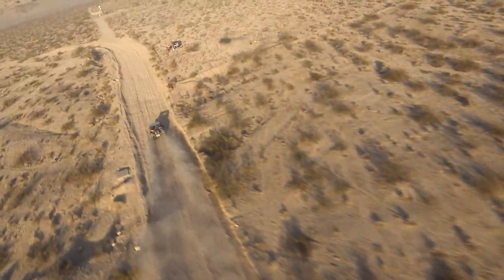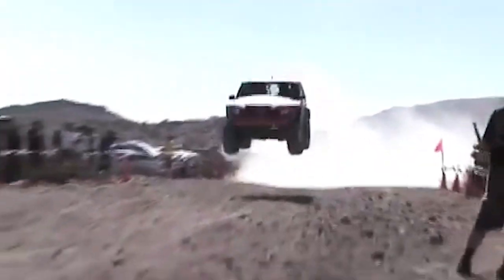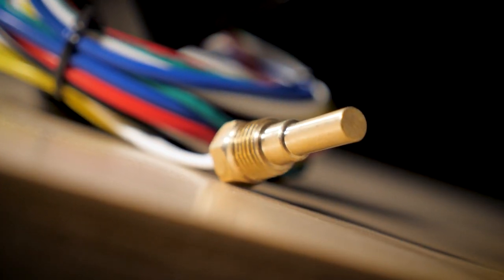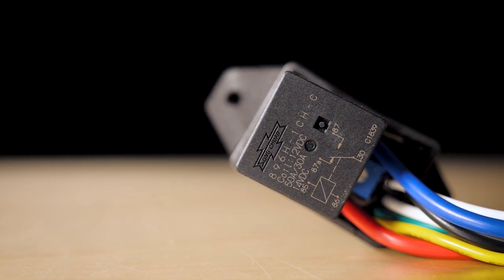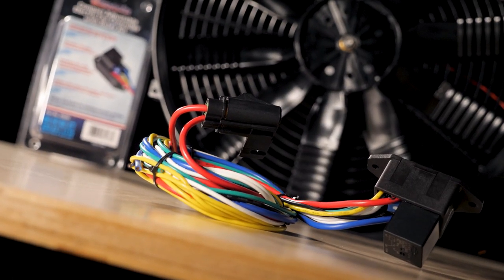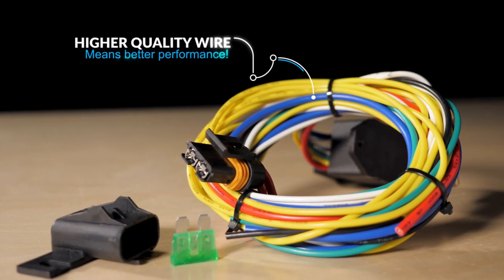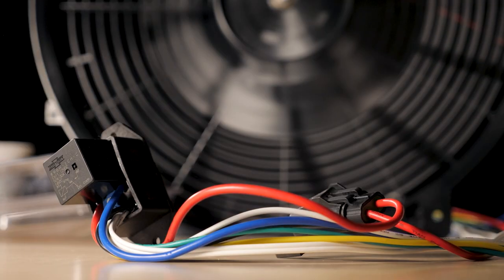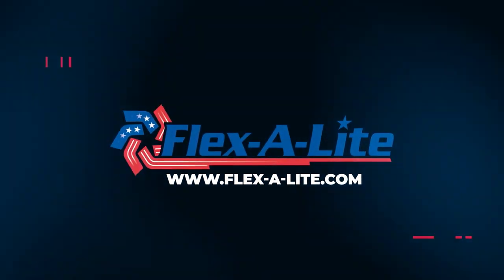Flex-A-Lite All-New Adjustable Electric Fan Controller 60-Second Introduction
Introducing the all-new Compact Adjustable Fan Controller from Flex-A-Lite. This small unit makes it easy and affordable to have adjustable electric-fan activation temperature, manual override provision, fan activation when the A/C is on and much more. It also includes the most complete installation hardware kit for fan controllers at this price point and it includes high-quality features such as potted electronics and 105C rated wiring.